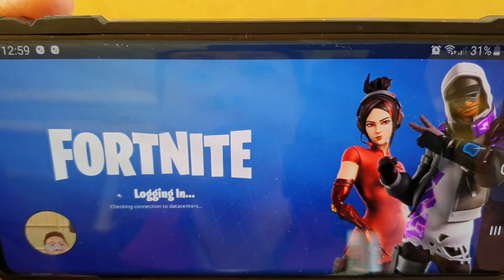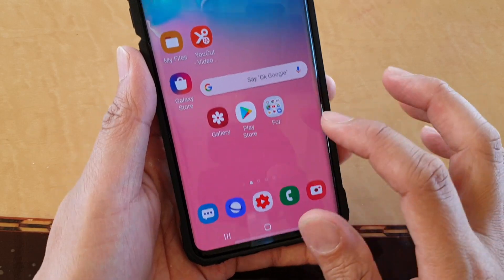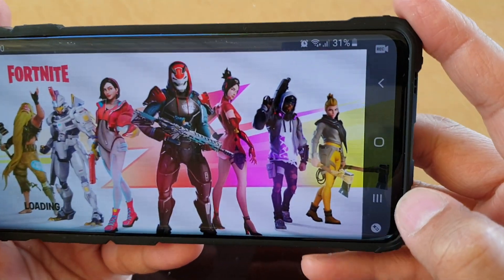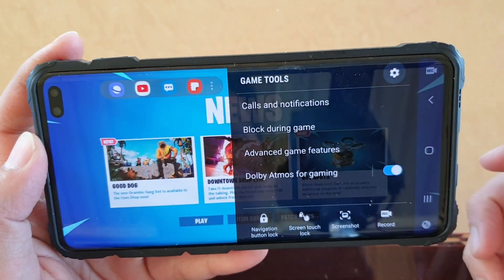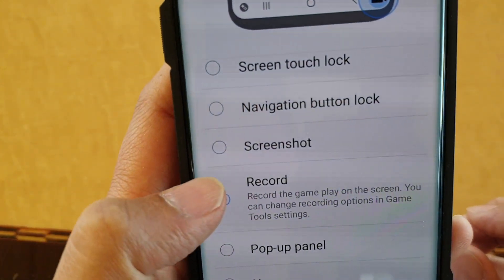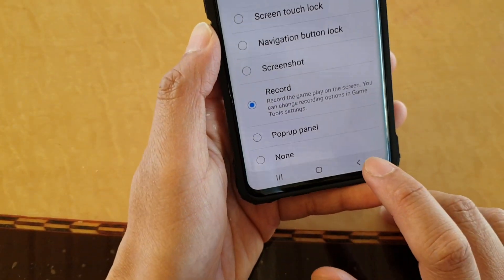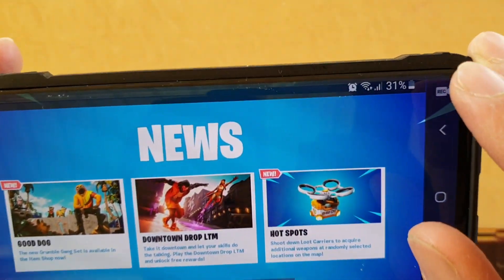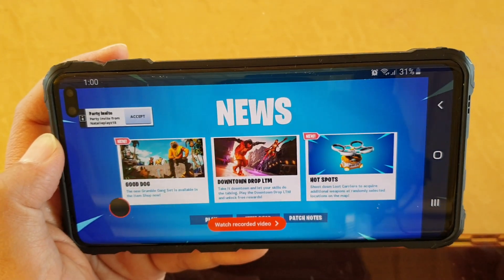Galaxy S10 / S10+: Create Screen Record Shortcut on Navigation Bar When Playing Game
See how you can create screen record shortcut on Navigation bar when playing game on Samsung Galaxy S10 / S10+ / S10e.